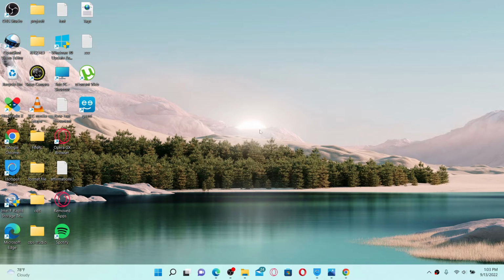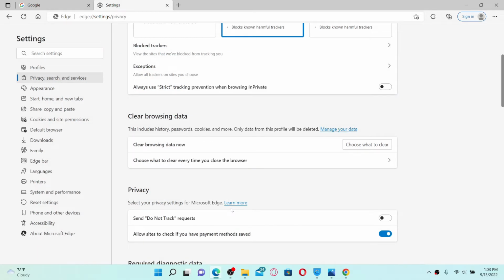How to Fix Facebook Un-Supported Browser | Facebook Browser Issue Solved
Need help on how to fix Facebook un-supported browser? Here in this video, we'll show you a quick and easy method on how to fix Facebook un-supported browser. Watch this video till the end for better assistance on how to fix Facebook un-supported browser. Simply open up your web browser and click on the three dots. If you have a slow internet connection, that could be the reason your browser isn't supporting facebook right now. Once you clear out your browser data, you might be able to solve your issue.